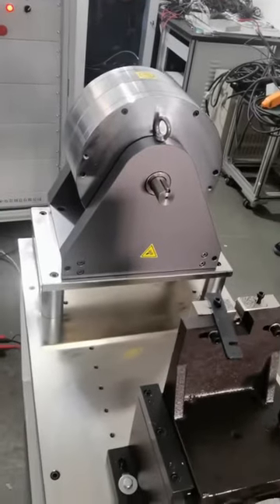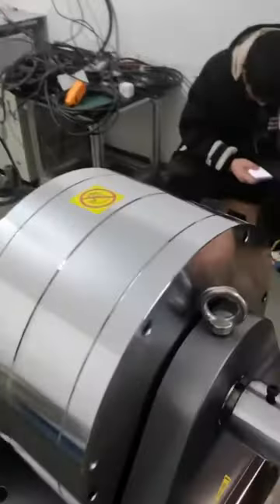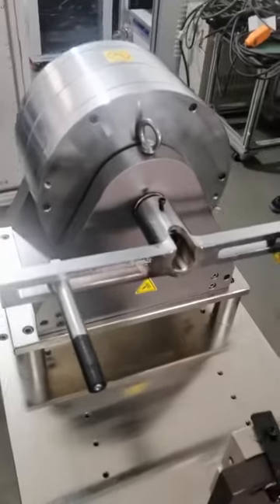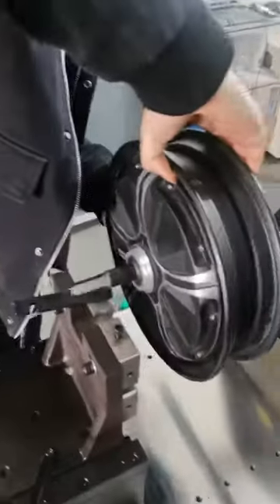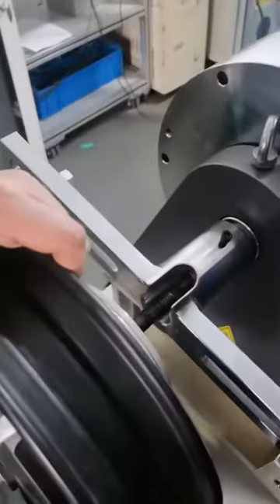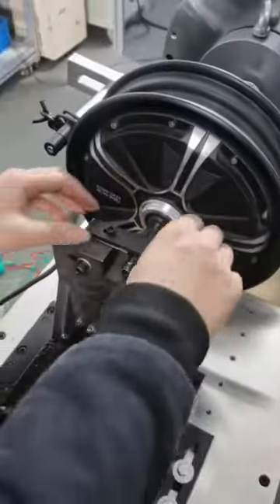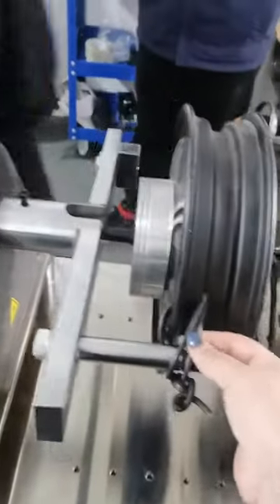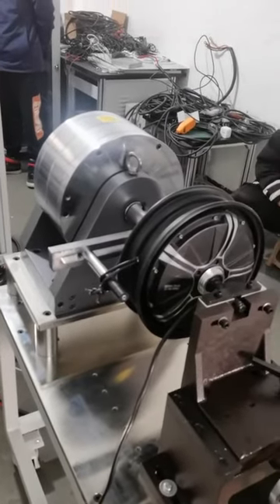How to fix the hub motor on dynamometer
Taizhou Guangzhong Electrical Equipment Co., Ltd. was established in 1993 and is located at Taizhou City with a registered capital of 10 million RMB. It is a national high-tech enterprise, and a small and medium-sized technology enterprise in Zhejiang Province. In 2020, it was rated as an advanced enterprise for high-quality development of manufacturing in Jiaojiang District. Passed ISO9000 quality management system certification. Our company established a research and development center in 2016, and cooperated with domestic universities for research and development. At present, it has 17 patents, including 9 invention patents, 8 utility model patents, 5 appearance patents, and 6 invention patents are under substantive examination.